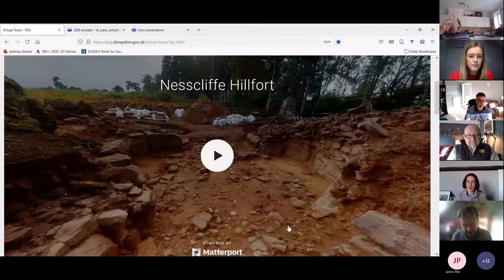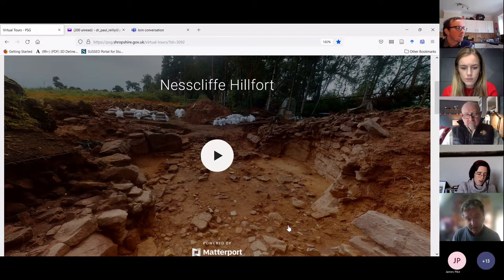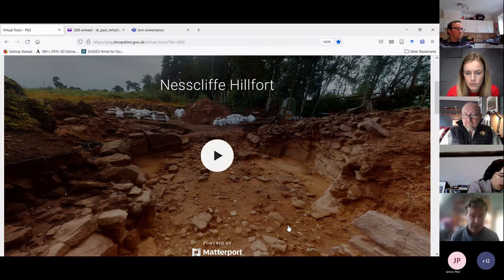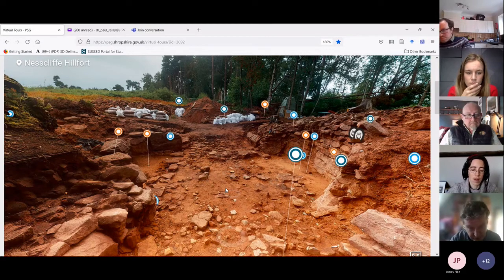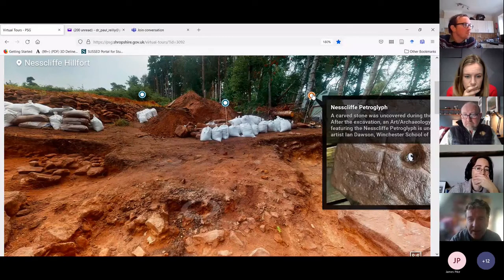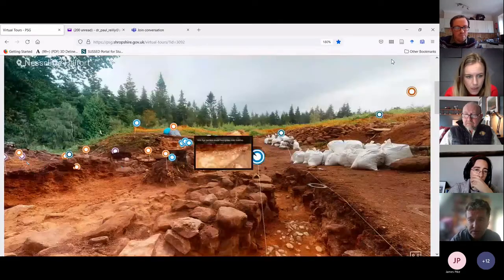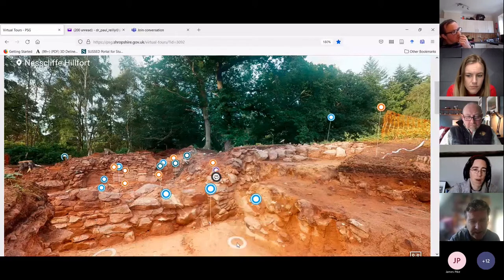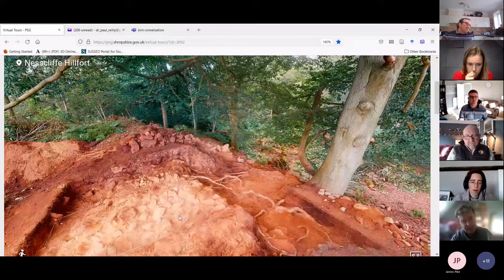3D scanning and recording at Nesscliffe Hillfort, Shropshire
3D scanning & recording at Nesscliffe Hillfort, Shropshire, Dr Paul Reilly